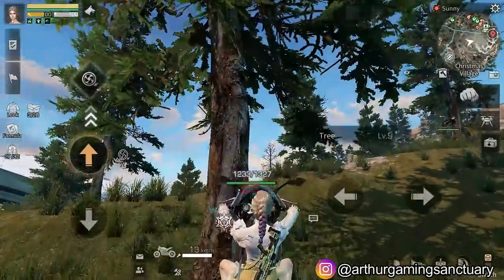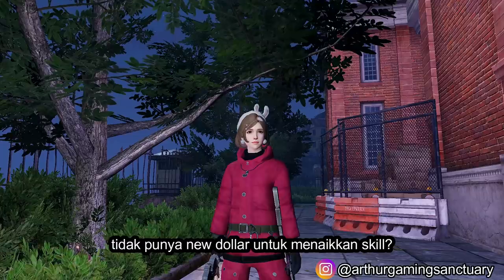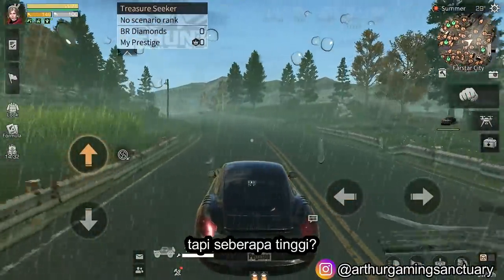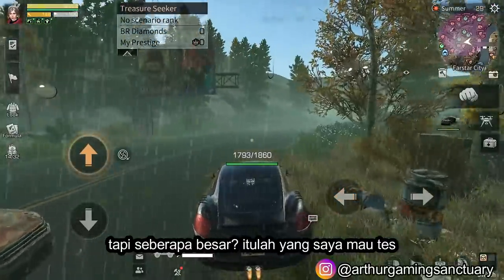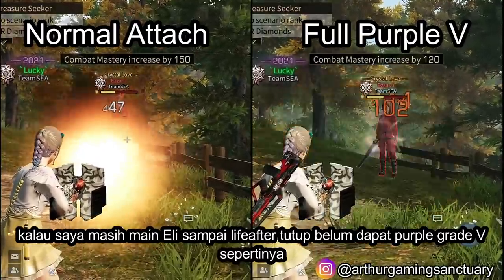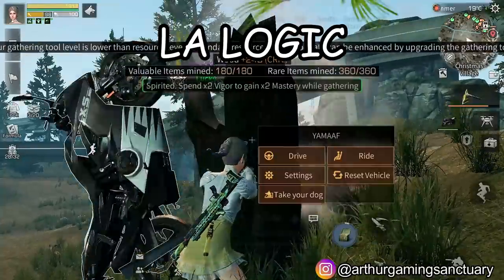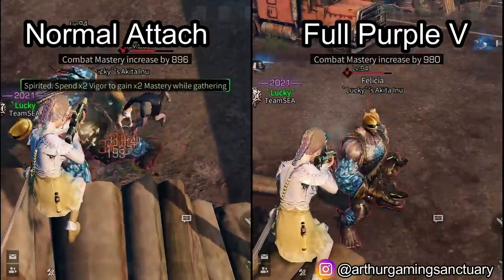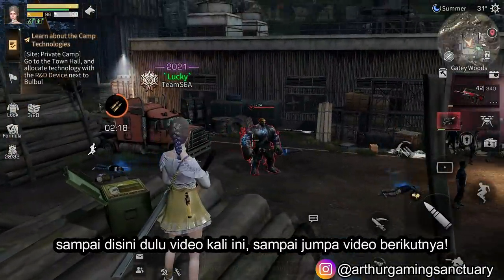First in Lifeafter? Testing All Purple Grade V set! How Strong is it? PVP & PVE!Also New Dollar Tips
Hello guys! Ever Wondering how strong all purple grade V attachments are? in this video i will show you that! enjoy!

Special Thanks to those VVIP Supporter!:
Nour Anisa
Diksha agarwal
Satrio WAN
Shinn Kira
Meiyo AI
Mogix Sickness
Pra Prot
Baby Bucin
Aldrin Kim Mundo
Rifan Destama
Muhammad Dedy7
hisao808
Eveline
Blazer Max
Cales Astaroth
LW Sand
Ranvii
Bang Joe
John Brent ramos
Saz Sbz
Kakasih
Ritzie Rose Cartin
Mhadz Pena
Hardy Septyan
Ezy Sean
SAO DEV
Hida69
Ezza J
Kiyant G
Raihan Safuwan
Indra Knightley
Jastin Artillero
and other people who support me through words and motivation! thanks!

Lifeafter Island Reef Lifeafter santopany bug Lifeafter santopany rebuild bug
Lifeafter Darkest Prison Lifeafter darkest prison tips
Lifeafter Red Dot Shotgun Lifeafter New Shotgun Review Lifeafter Red Dot Damage
Lifeafter Turbulence lifeafter turbulent
Lifeafter steel shield
lifeafter manor 19 aux
lifeafter lifeafter goldbar
lifeafter tips and trick
lifeafter steel shield
lifeafter ctc lifeafter pvp
lifeafter manor 19
lifeafter manor 19 zanbato
lifeafter manor 19 steel shield
lifeafter manor 19 flamethrower
lifeafter flamethrower manor 19
lifeafter sniper
lifeafter sniper job
lifeafter sniper class
lifeafter unparalleled